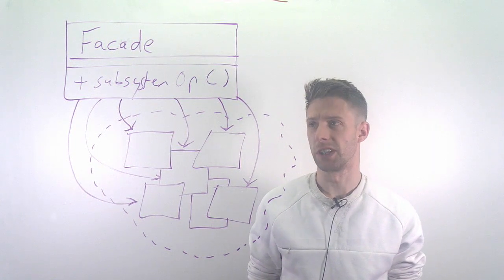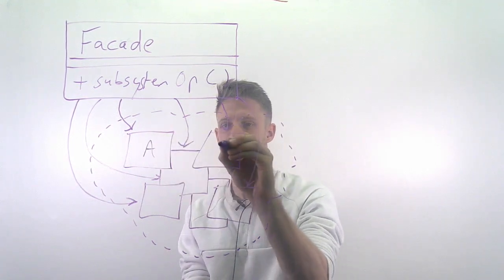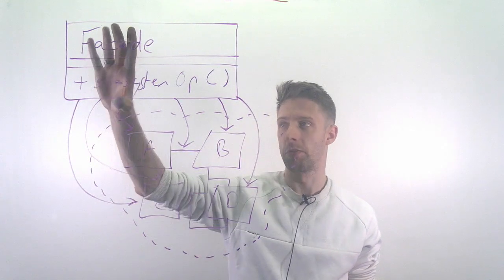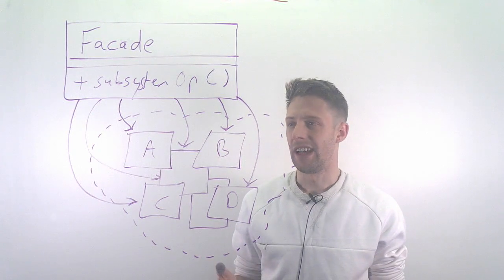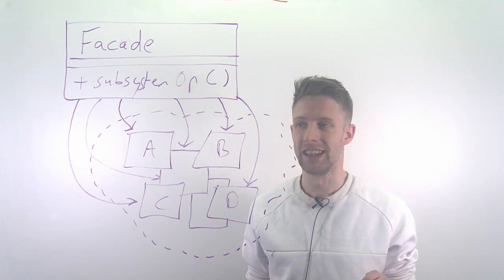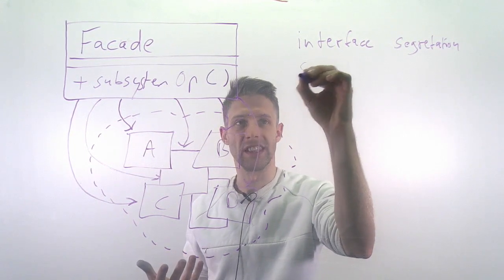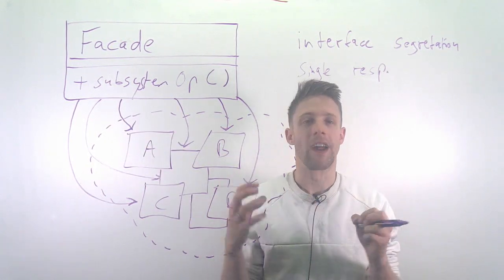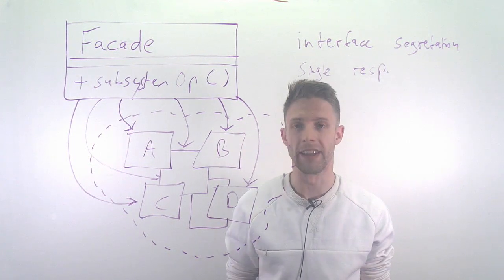Module 06: Design, Part 07: Facade Pattern